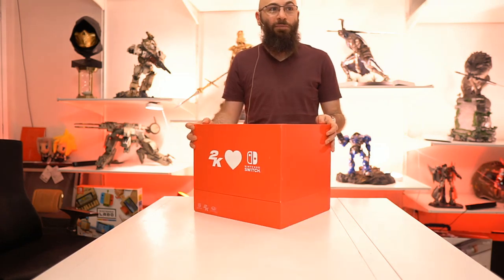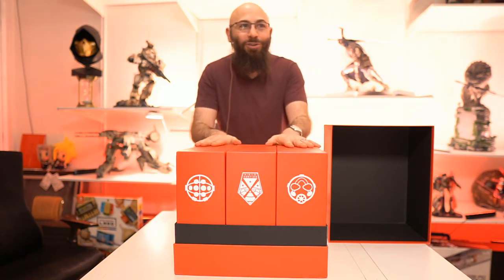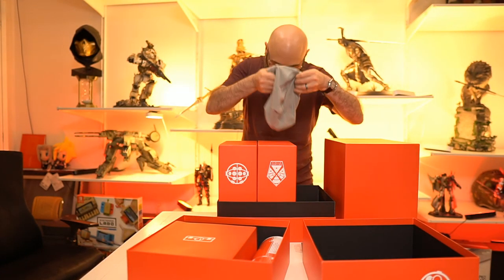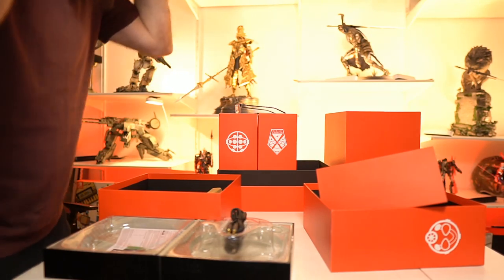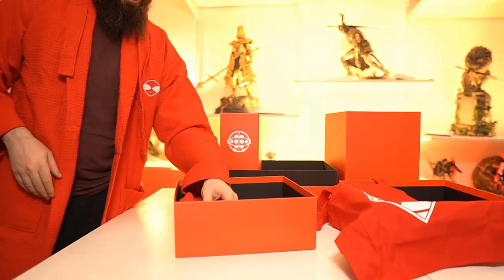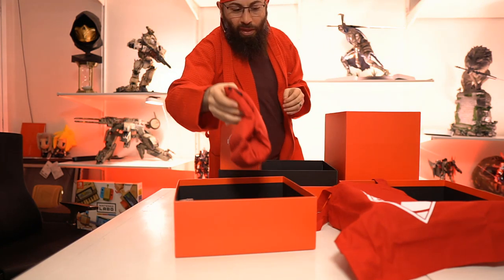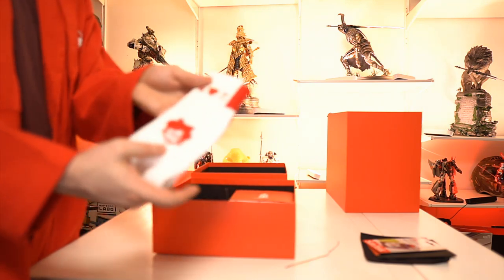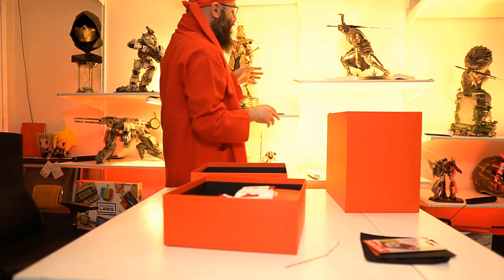Unboxing a special gift from 2K Games!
Thanks for the fun care package 2K! Definitely looking forward to the Switch releases, especially Bioshock!